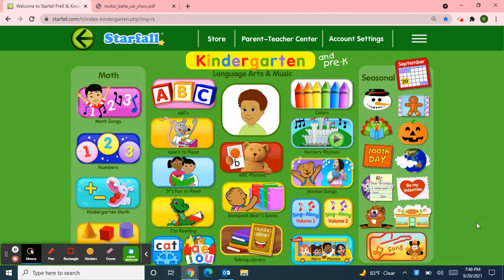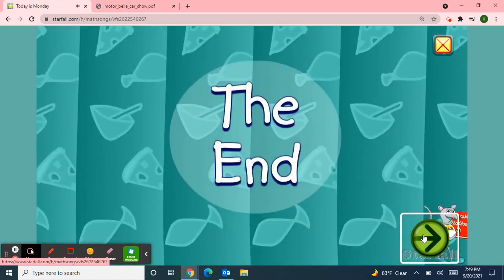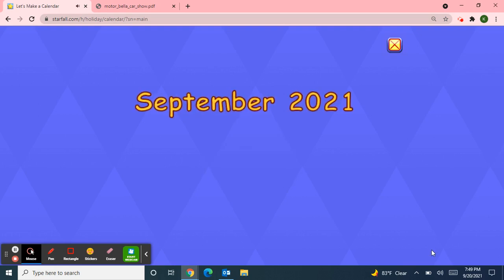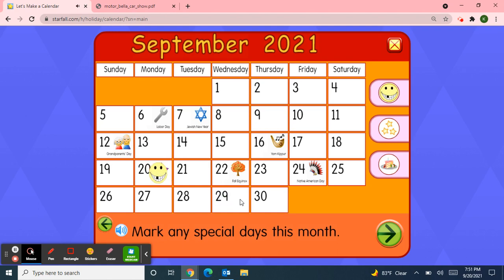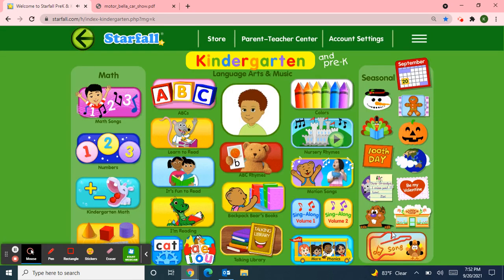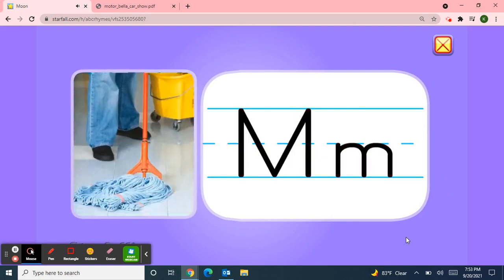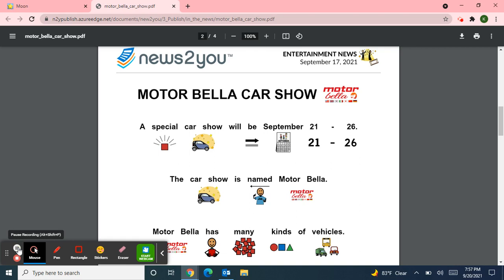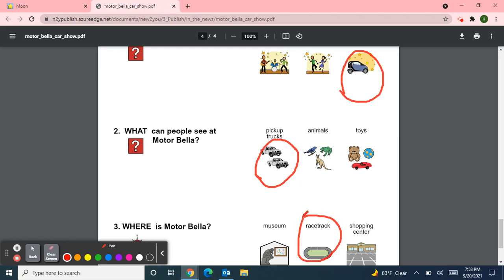Class Meeting: 9/20/21 Starfall Music/September Calendar/"Moon" & News2You "Motor Bella Car Show"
Class meeting with a Starfall Math Song "Today is Monday", September Calendar activities, Backpack Bear's ABC Rhymes "Moon" and News2You "Motor Bella Car Show"